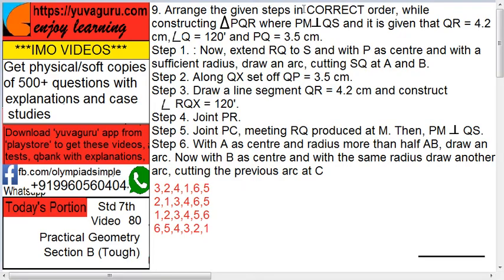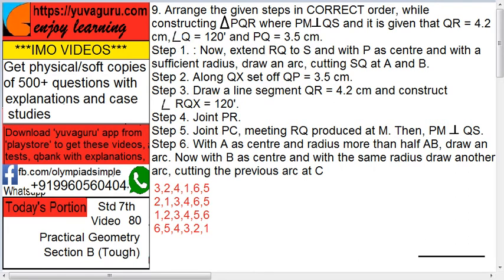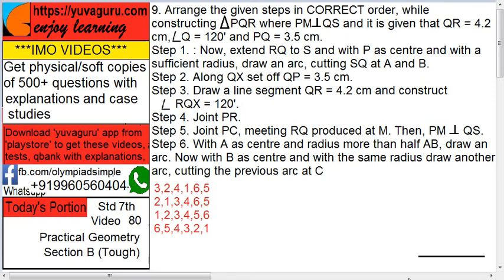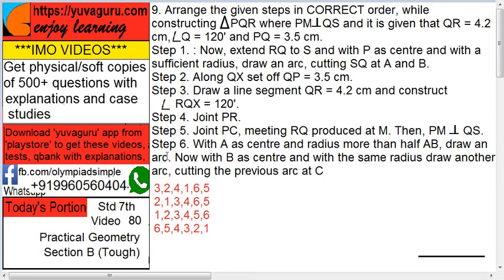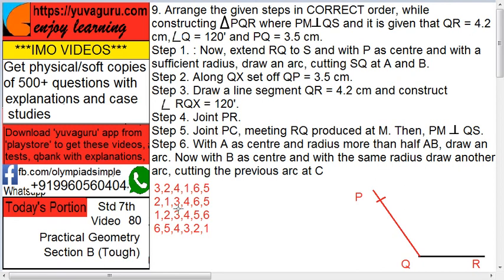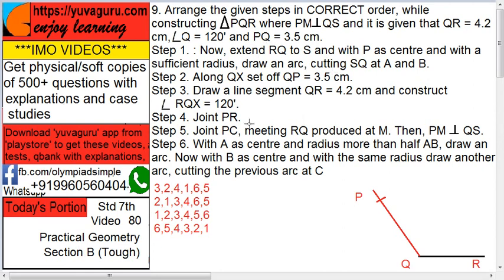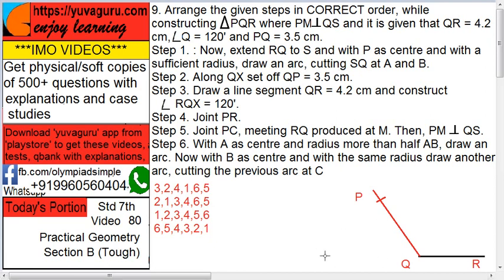IMO Video Std 7 Practical Geometry